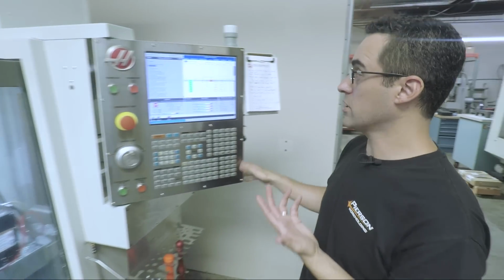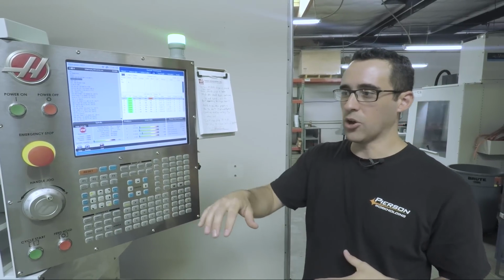Machining A Pierson Mini Pallet System! 2 of 2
Jay Pierson from Pierson Workholding shows how they machine and assemble their Mini Pallet System on their HAAS CNC machines!

Music: Stalling - Topher Mohr and Alex Elena 5 Reasons to Use a Fixture Plate on Your CNC Machine